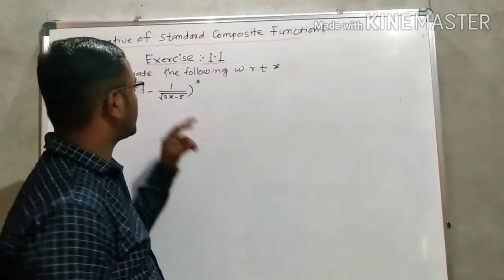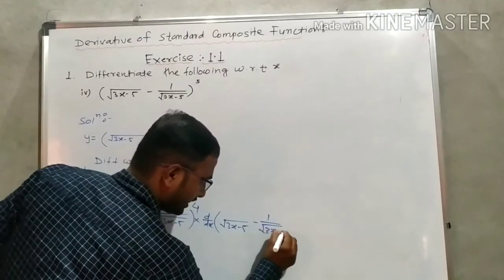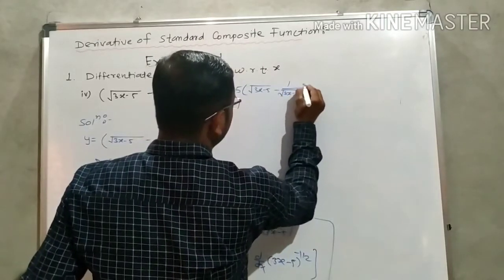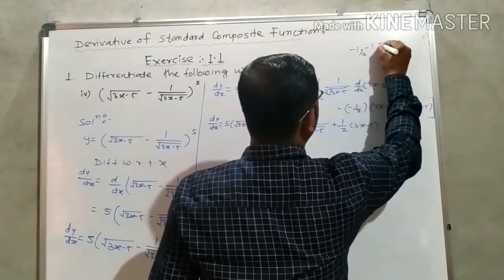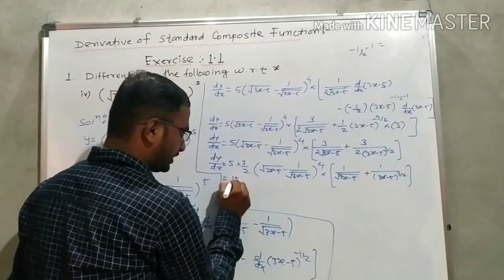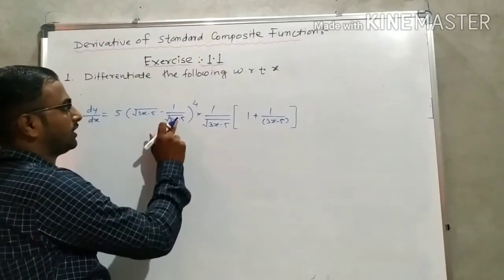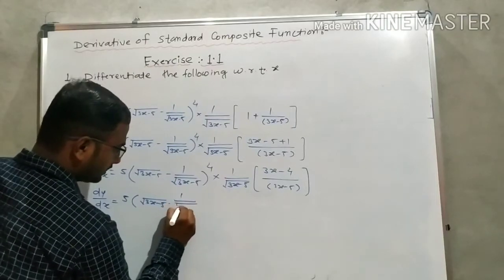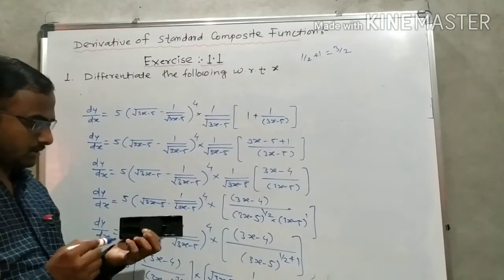Differentiation Ex 1.1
Differentiation Ex 1.1 .Q1. IV)